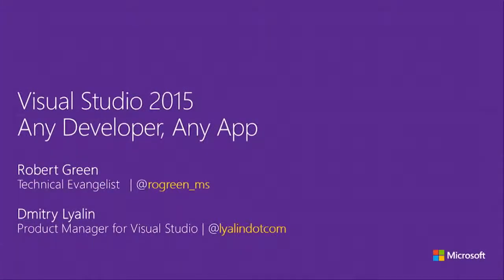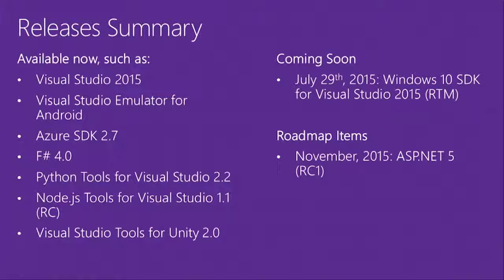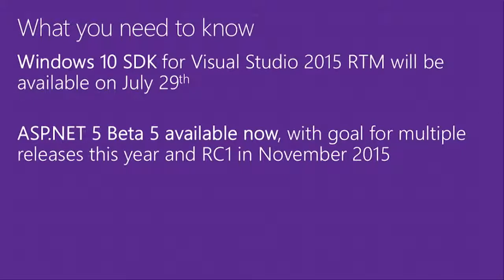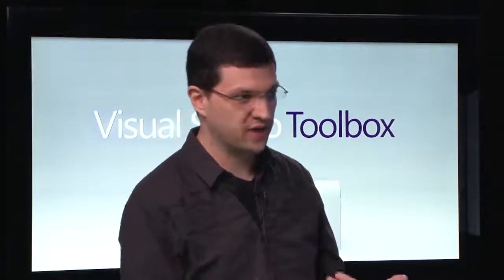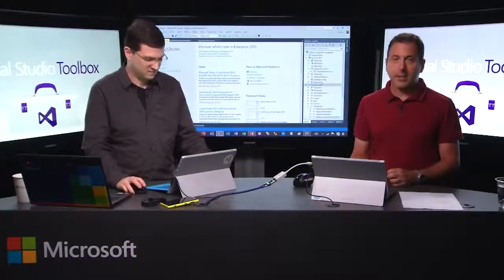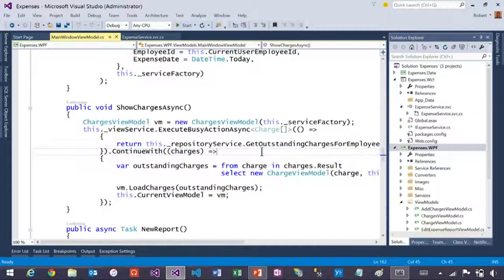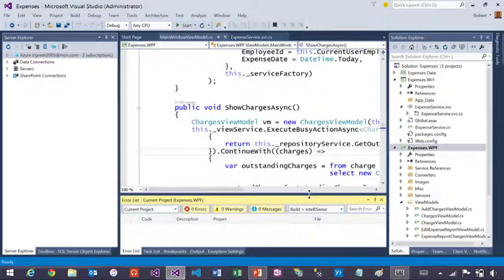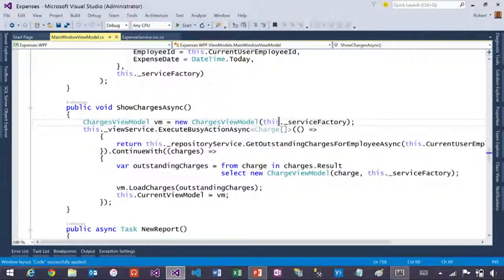Visual Studio Training - Diagnostic Tools - Part 4